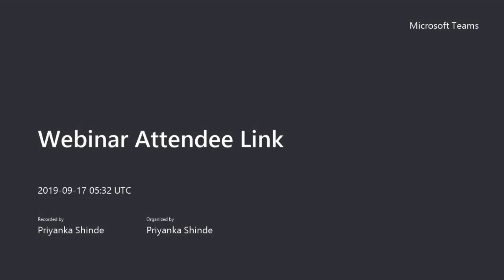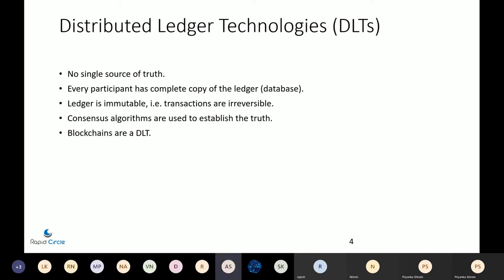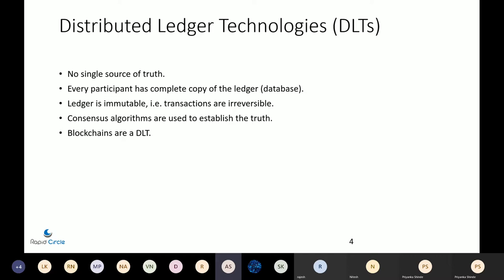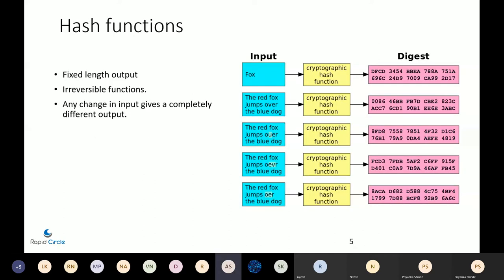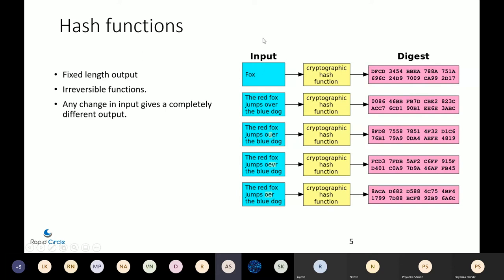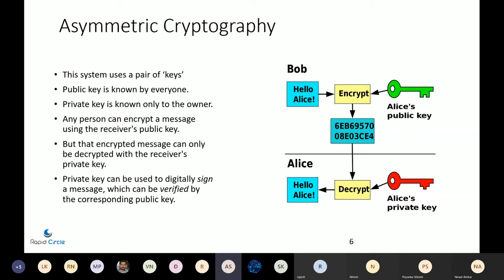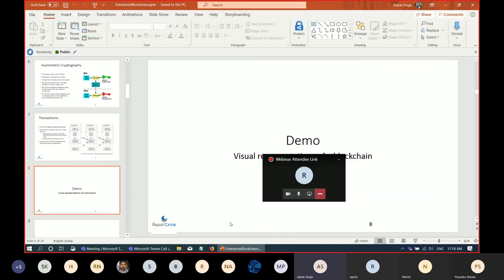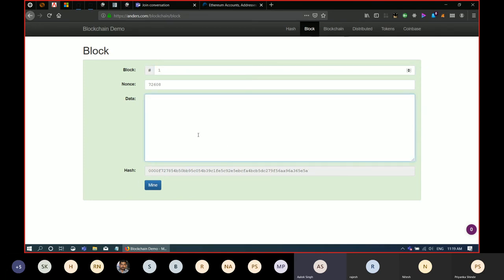Exploring Enterprise Blockchain & Azure Blockchain Workbench- Webinar 4|Part 1| Synergetics Learning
Know how Block Chain brings transparency in real world's Enterprise Solutions with "Exploring Enterprise Blockchain & Azure Blockchain workbench"